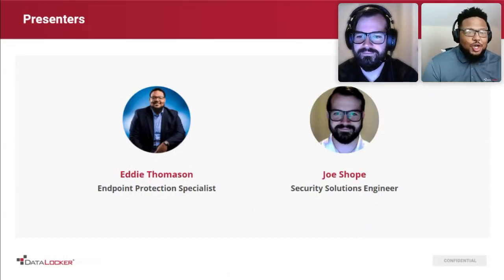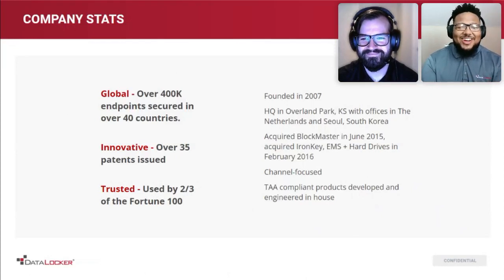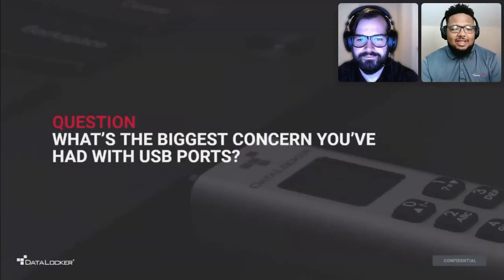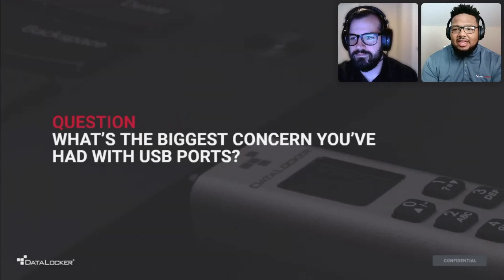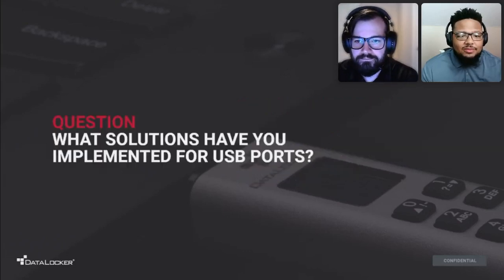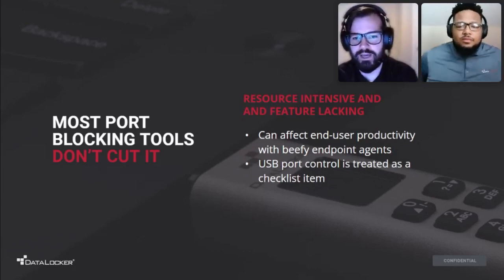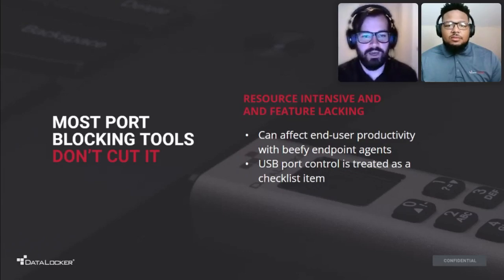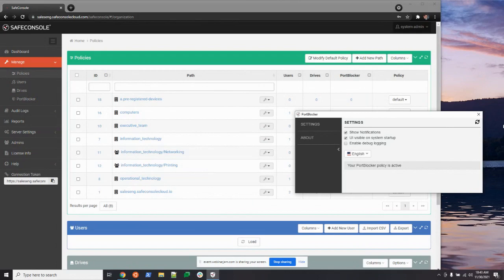Protecting USB Ports: How to Make Port Management Simple - Nov 30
In this webinar, we cover:
- The USB threat and why it’s still a problem
- How most tools try (and fail) to make USB port management easier
- Crucial steps you can take to reduce USB port risk
- A look at one of the simplest, most powerful tools for USB port management
- How to get a special no-cost trial of DataLocker’s powerful port management solution, PortBlocker